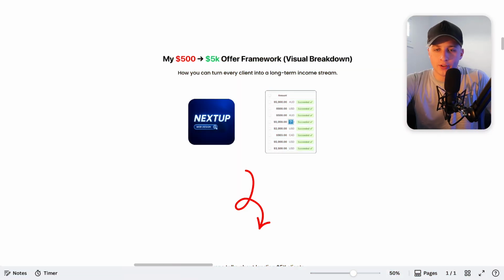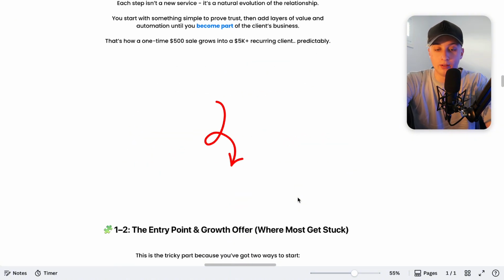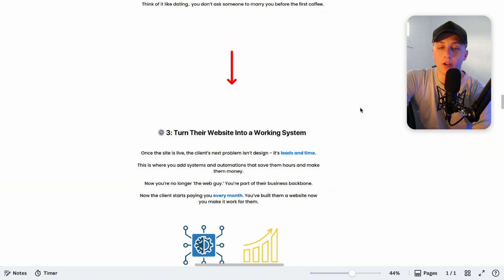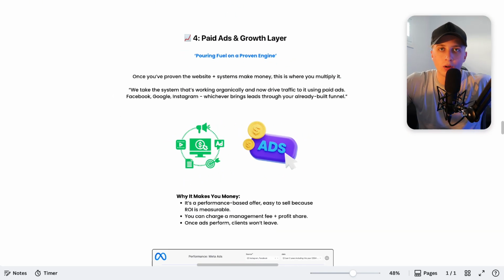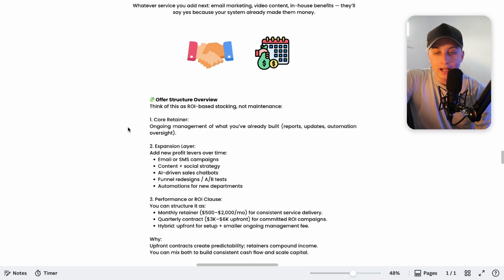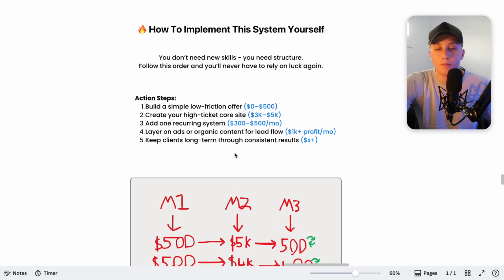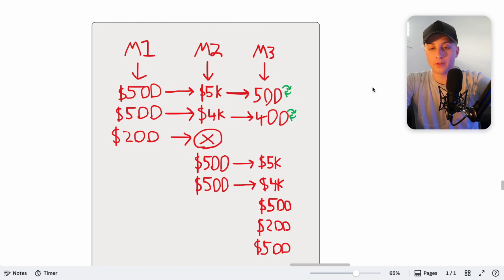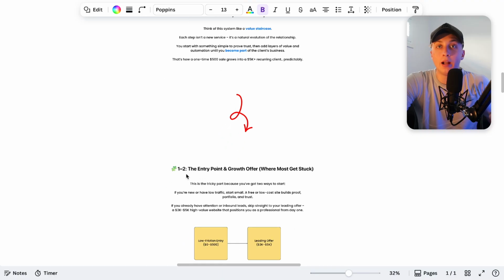My $500 → $5k Web Design Offer Framework (Visual Breakdown)